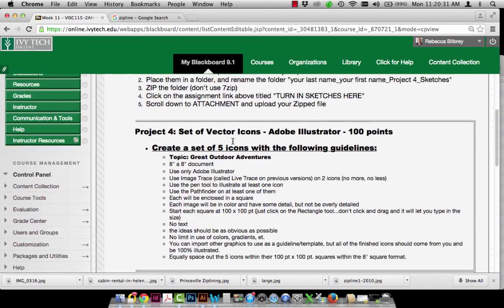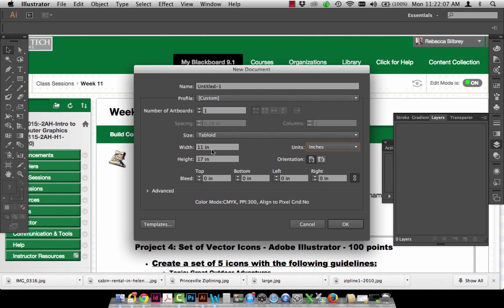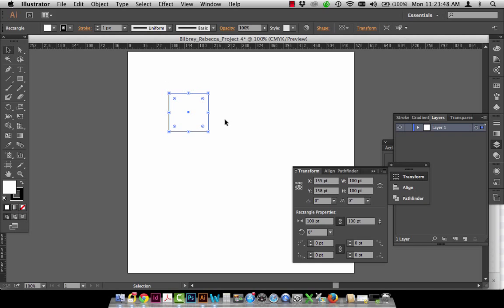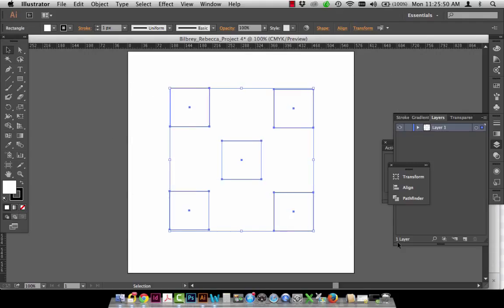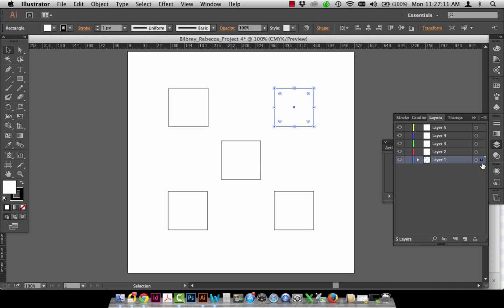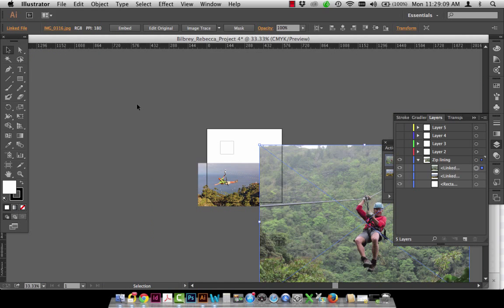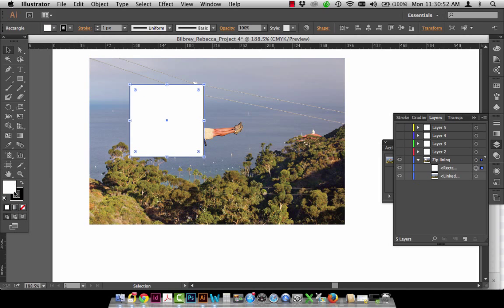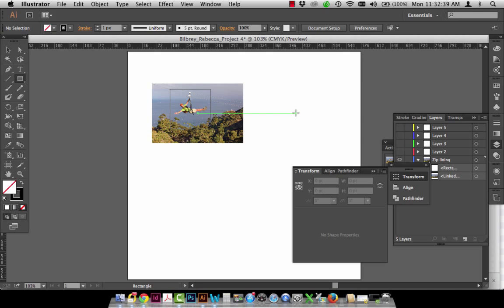Project 4 - Video 1